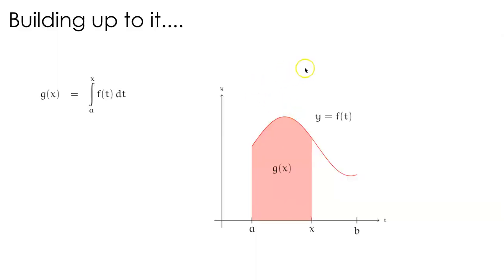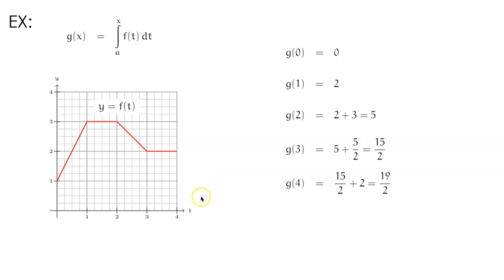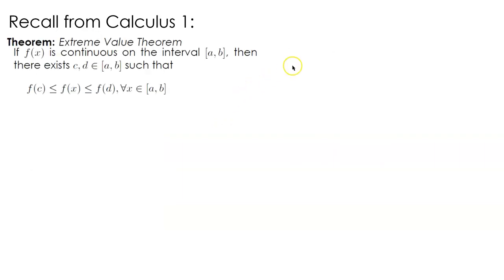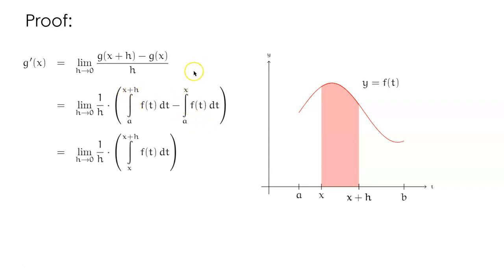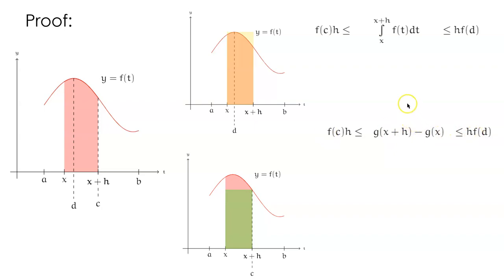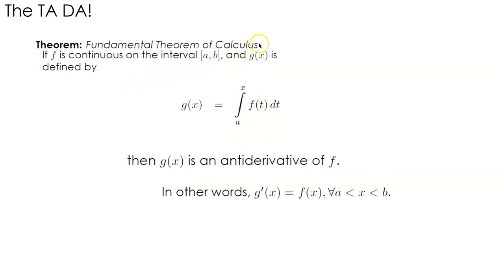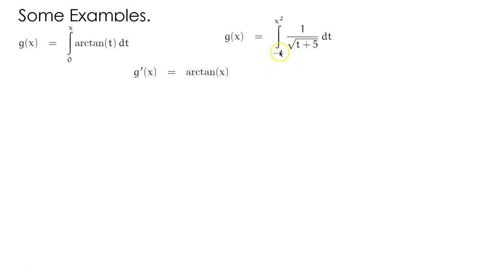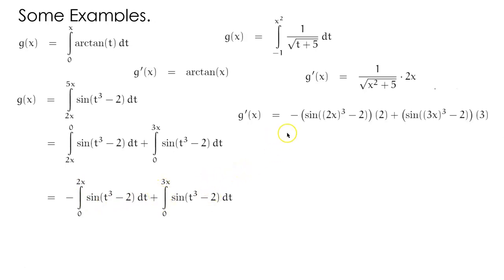Fundamental Theorem of Calculus, Part 1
Introduces the Fundamental Theorem of Calculus with its proof.
0:00 Intro
0:23 Defining g(x) as the integral of f(t) from a to x, the area under the graph of f(t) between a and x.
0:37 Example 1
1:42 Example 2
2:45 Recall the Extreme Value theorem and statement of the Fundamental Theorem of Calculus
3:33 Proof of the Fundamental Theorem of Calculus
6:56 Restatement of Fundamental Theorem of Calculus and a consequence
7:20 Several Examples of finding g'(x).